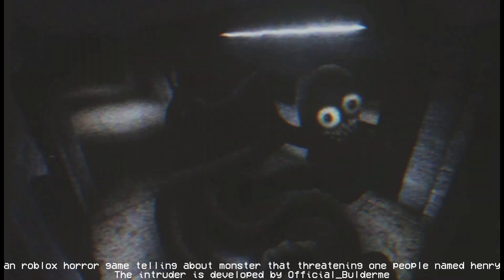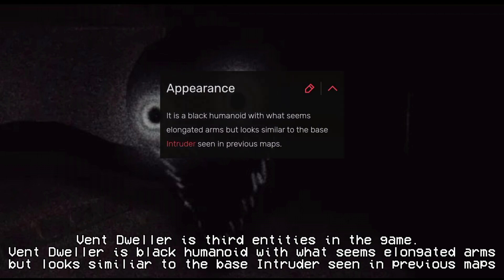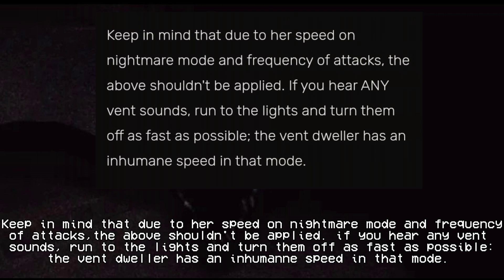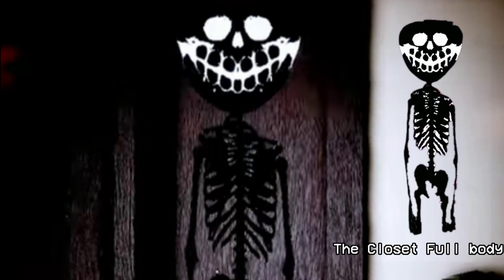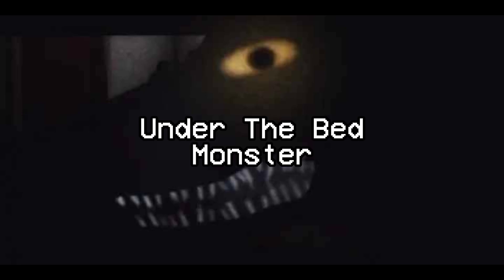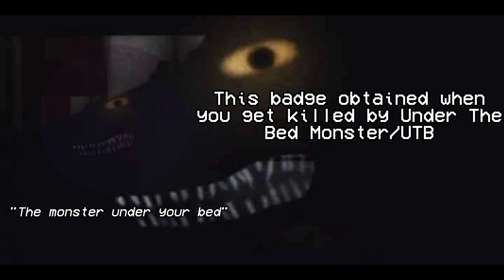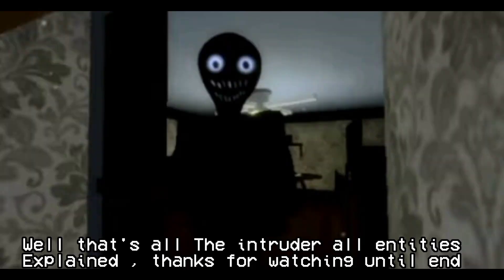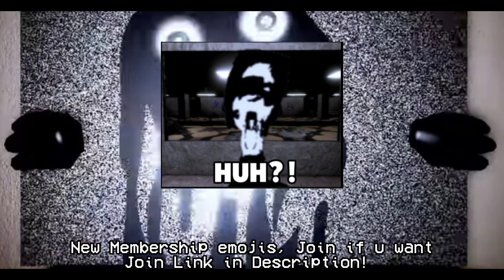The intruder || ALL ENTITIES EXPLAINED! (Entity 1 - 11) || Roblox The intruder all entity explained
Welcome to The intruder all entities explained!

The intruder is roblox horror game inspired from analog horror named Mandela Catalogue and Famous horror game named Five night at Freddy (Fnaf). The intruder is developed by Official_Bulderme. The intruder has created 2 years ago or 2021.

Timestamps:

00:00 Intro

Main character
00:32 Entity 1(The Intruder)

Mental hospital entities
02:17 Entity 2(The Unhinged)
03:05 Entity 3(Vent Dweller)

Satan Lodge entities
05:00 Entity 4(The Rot)

Oak deer inn/Hotel entities
06:03 Entity 5(The Closet)
07:12 Entity 6(The Static)
08:03 Entity 7(The Shenyin)
09:19 Entity 8(Under The Bed Monster/UTB)
10:18 Entity 9(Master minions)

The Subway entities
12:30 Entity 10(The Caller)
14:35 Entity 11(The Screamer)

15:56 Outro

Entity List
- The Intruder
- The Unhinged
- Vent Dweller
- The Rot
- The Closet
- The Shenyin
- Under the bed monster/UTB
- Master Minions
- The Caller
- The Screamer
All entities by @Bulderme

Enjoy :)